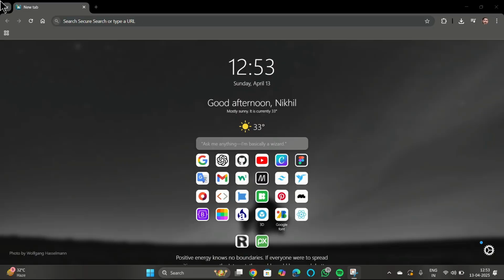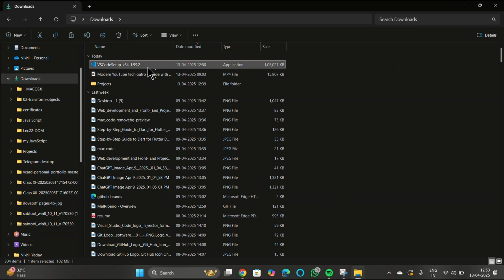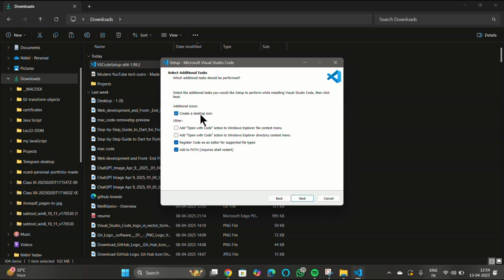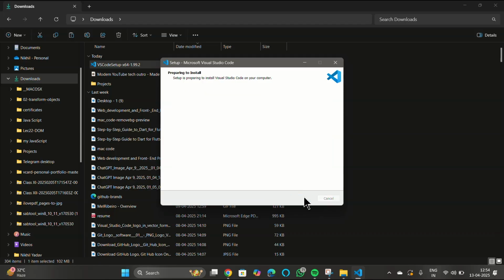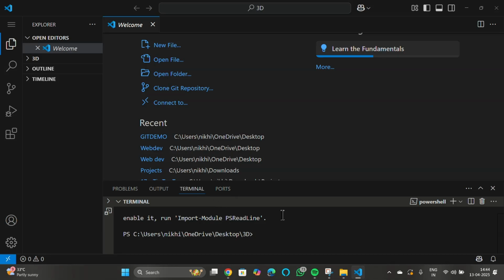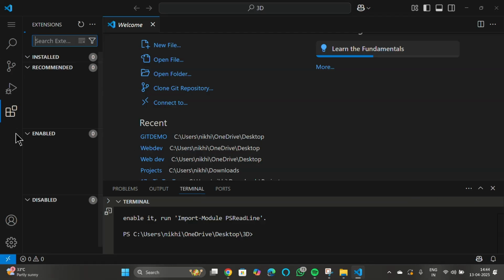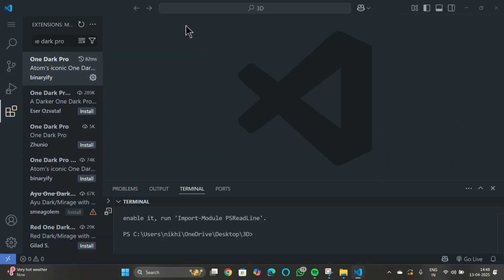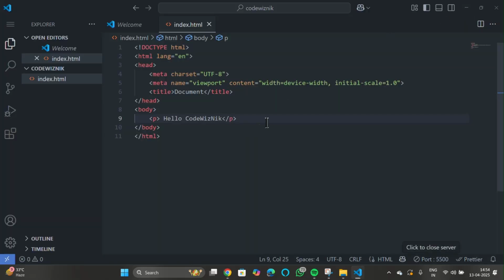How to Install Visual Studio Code (VS Code) for Beginners (2025 Guide)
Welcome to CodeWizNik! In this video, we’ll guide you through the process of installing Visual Studio Code (VS Code), one of the most popular code editors for developers. Whether you're a beginner or a seasoned developer, VS Code offers a seamless setup experience.

What you’ll learn in this video:

How to download VS Code for Windows
Step-by-step installation guide for each platform
How to install essential extensions for web development
Setting up VS Code to get you ready for coding!

Related tutorials:
How to Set Up GitHub After Installing VS Code
Best VS Code Extensions for Web Development

👨‍💻 **Created by Nikhil Yadav**, founder of CodeWizNik – a channel dedicated to helping beginners learn coding the easy way.